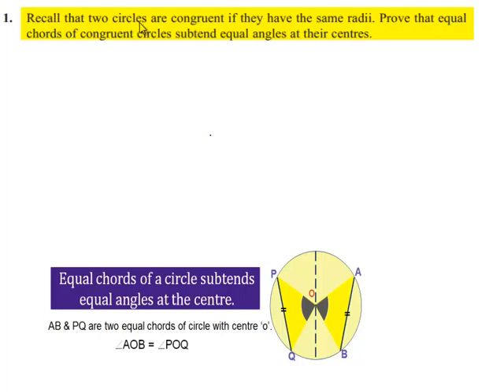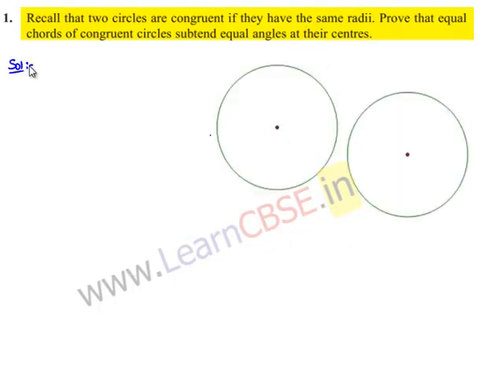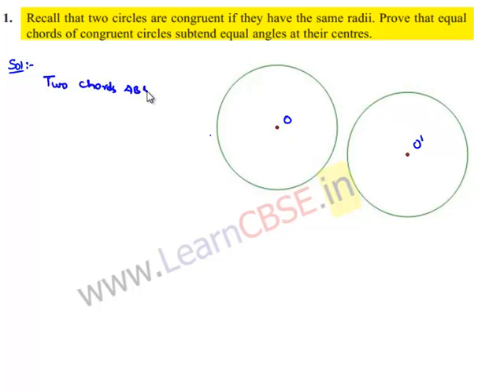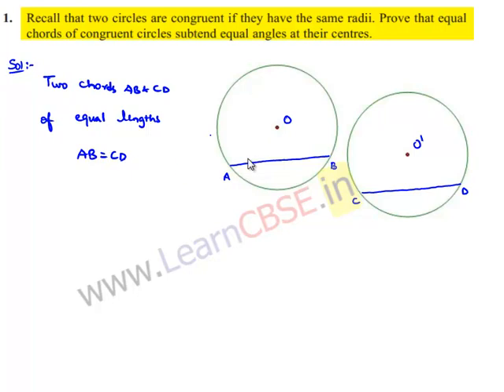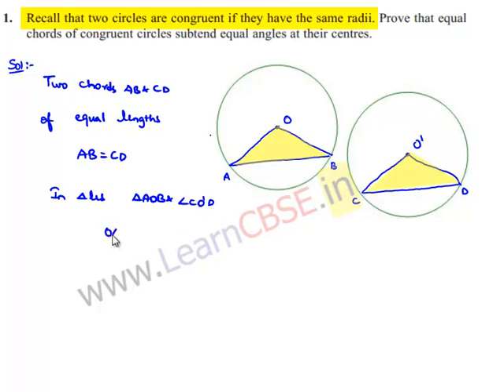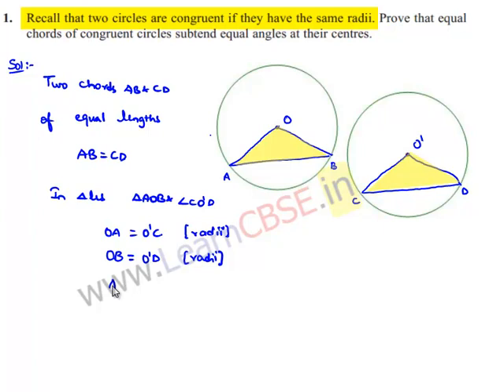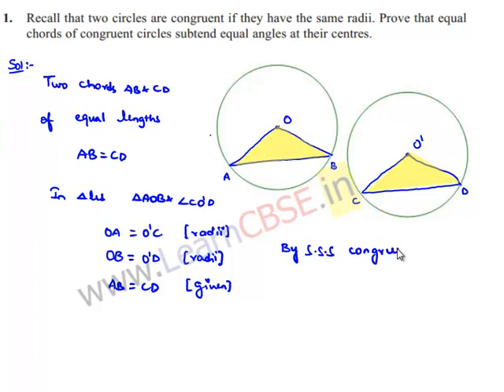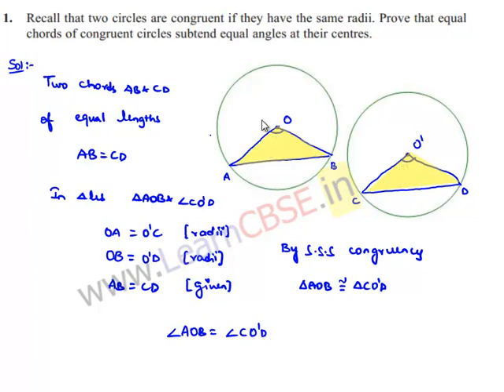Circles Theorem | Equal chords of congruent circles subtend equal angles at their centres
CBSE Class 9 mathts NCERT Solutions Chapter 10 Circles Ex 10.2  Q1
Circles Theorem: Prove that equal chords of congruent circles subtend equal angles at their centres.
00:02 Q1. Recall that two circles are congruent if they have the same radii.
01:23 Use of givendata.
01:49 By using S.S.S (Side-Side-Side) rule of Congruency
002:04 Apply CPCT (Corresponding Parts of Congruent Triangles)

students learn aplication of Circles theorems (Several Theorems) and sample problems relating circles and associated angles.
Circles theorem 1. A circle is the collection of all points in a plane, which are equidistant from a fixed point in the plane.
Circles theorem 2. Equal chords of a circle (or of congruent circles) subtend equal angles at the centre.
Circles theorem 4. The perpendicular from the centre of a circle to a chord bisects the chord.
ircle (or of congruent circles) are equidistant from the centre (or corresponding centres).
Circles theorem8. Chords equidistant from the centre (or corresponding centres) of a circle (or of congruent circles) are equal.
Circles theorem 9. If two arcs of a circle are congruent, then their corresponding chords are equal and conversely if two chords of a circle are equal, then their corresponding arcs (minor, major) are congruent.
Circles theorem 12. Angles in the same segment of a circle are equal.
Circles theorem 13. Angle in a semicircle is a right angle.

This Video is also refers as CBSE Class 9 mathts NCERT Solutions Chapter 10 Circles Ex 10.4